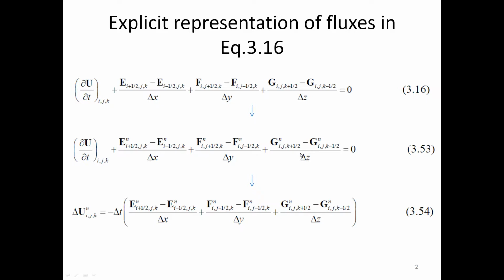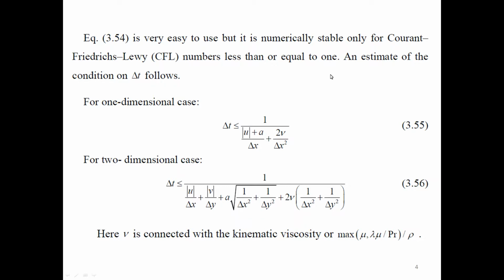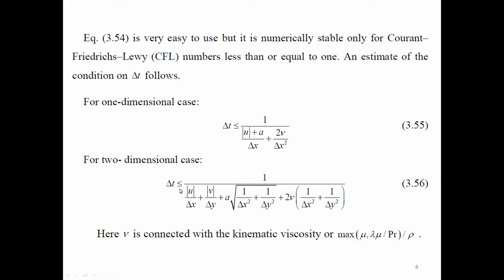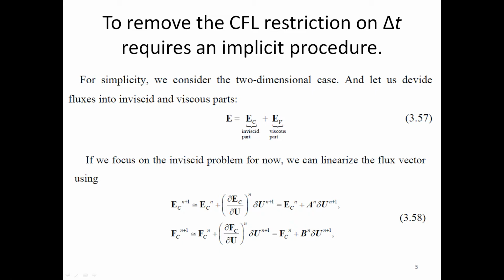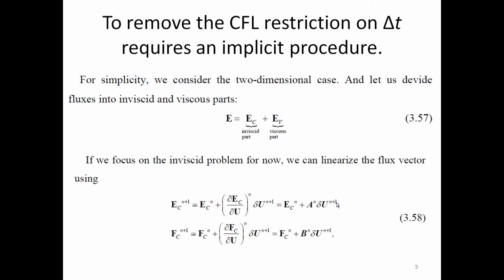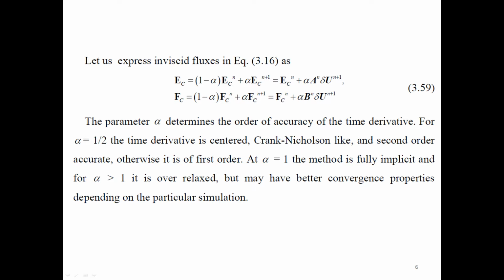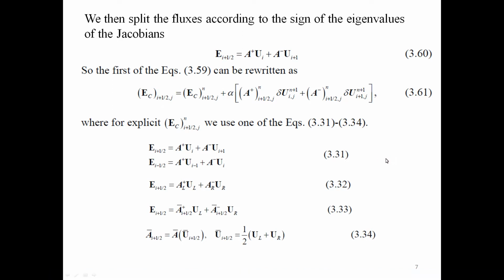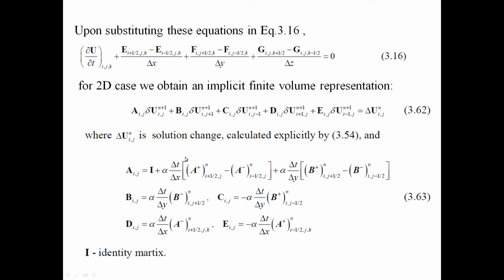Numerical Methods for Solving the Navier-Stokes Equations. Lesson 27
These lessons are intended for beginners in the field of Computational Fluid Dynamics (CFD), studying in English in Moscow Aviation Institute.
Lesson 27
Explicit and implicit  Finite Volume Schemes